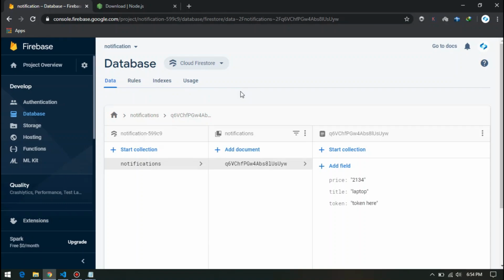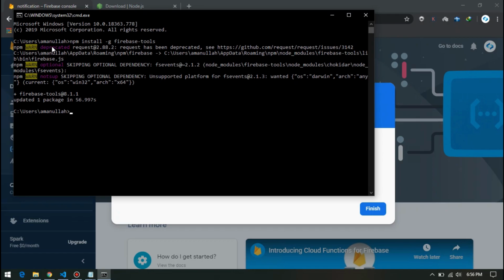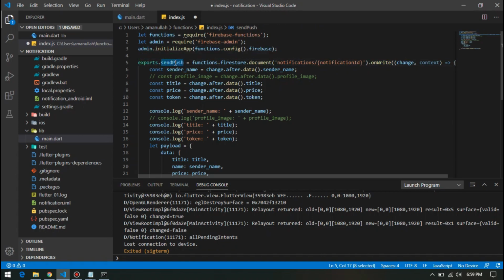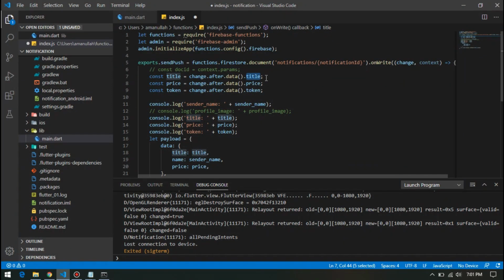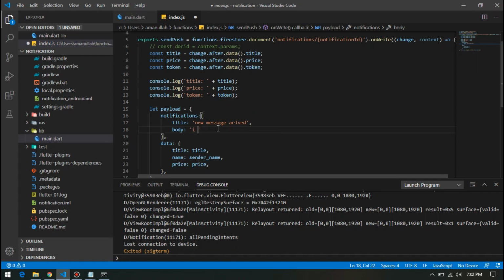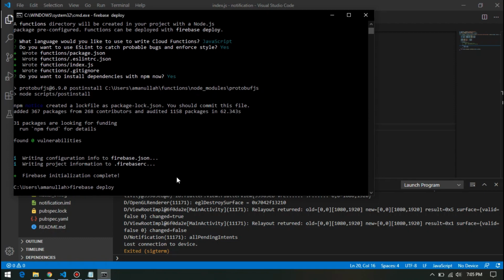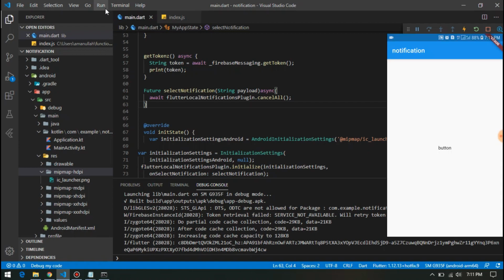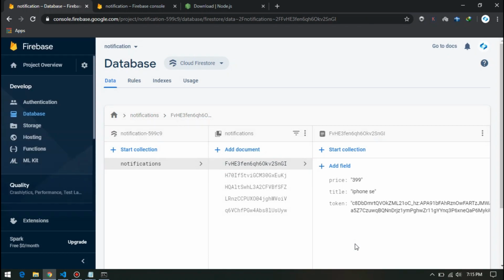Flutter Notification & FCM | Automating Notification JS - Part #3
This is Part #3 of Flutter Notification & FCM which implements automated recieving notification from firebase database to device

EDIT: If you want it to work, please take your time and watch the video from beginning till the end without jumping to parts, because anything can change in a matter of sec.

UPDATE: Source Code Updated For Flutter 1.22.3 Stable.

About My Channel:
Hello Dear,

LazyTechNo Will Provide These Contents:

- News & Updates, Tips & Tricks, Setup & Configurations, Problem Solving.

- Tips & Tricks, App Reviews, Useful Apps, Hacks.

- Problem Solving, Error Fixing, App Development, Website Development, Database, Scripting, Automations.

- Photo & Video Edits, Graphic Design, UI/UX Design, Web & App Design.

- Latest Game Reviews, Tips & Tricks, Hacks, Solutions, Updates.

- Hacking Tutorials.

- Tech Entertainments, Fun Tests And Shows.